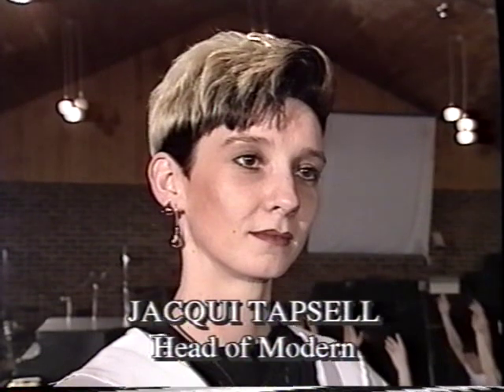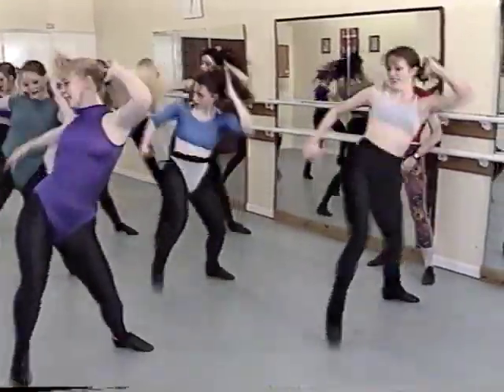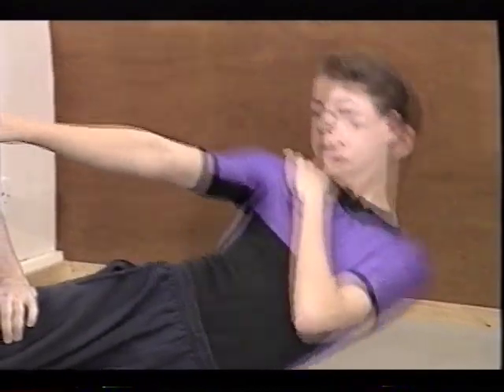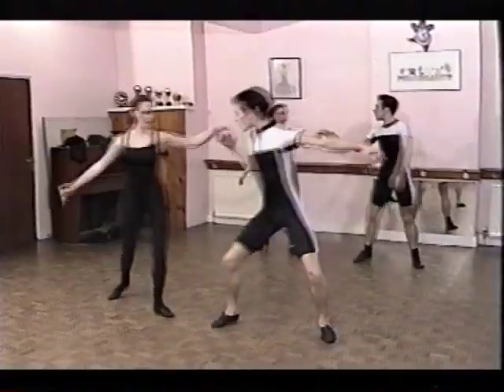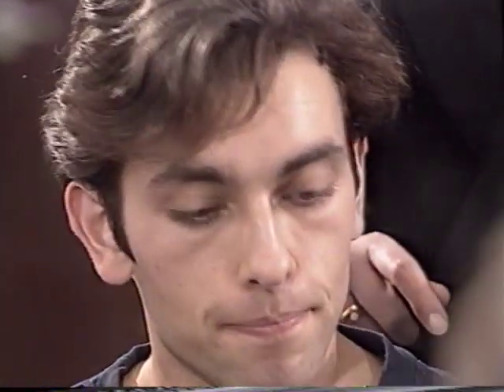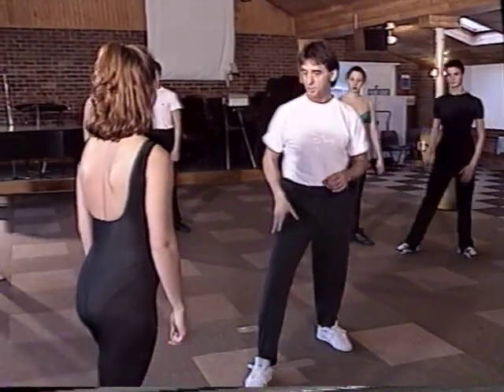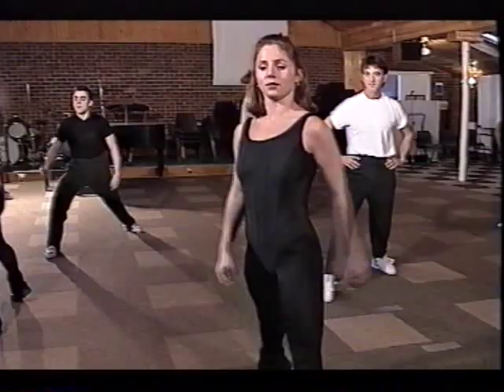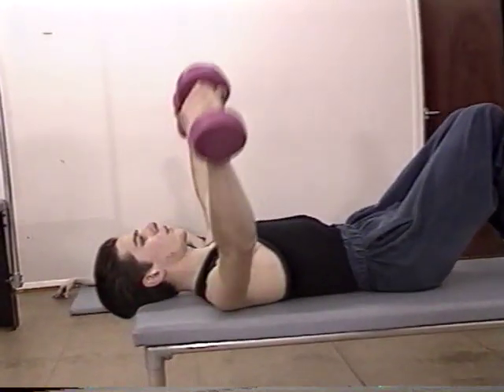Performers Dance College Promotional Video